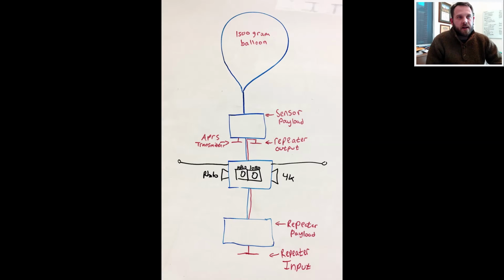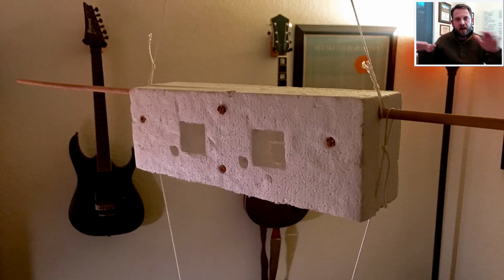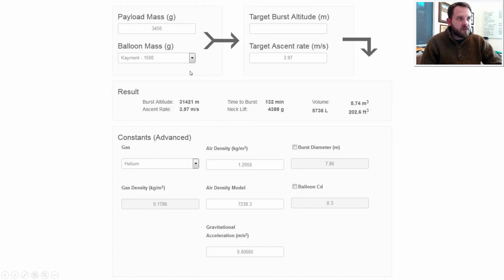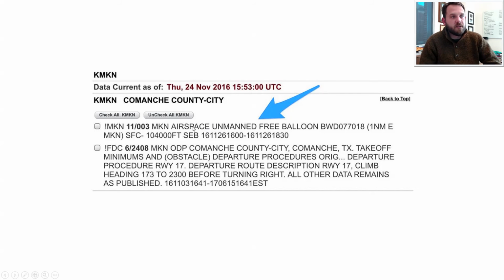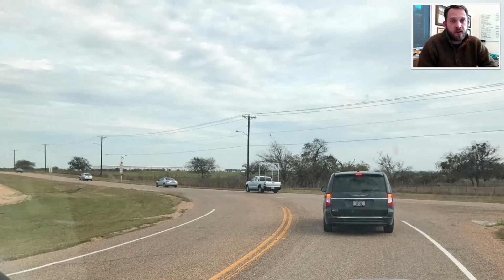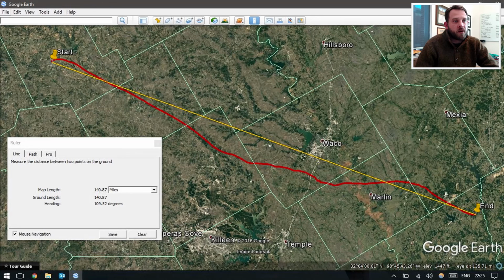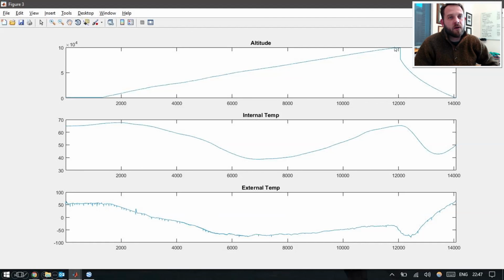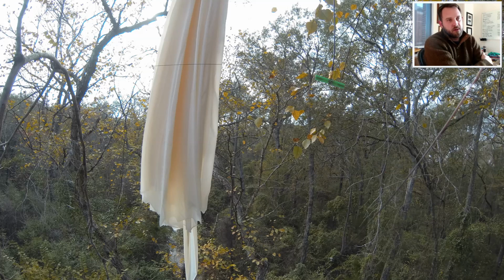Starduster II - Full Project Recap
This is a recap of the entire Starduster II - High Altitude Balloon project through planning, building, to launch, landing and data analysis. Thank you for your interest and questions.